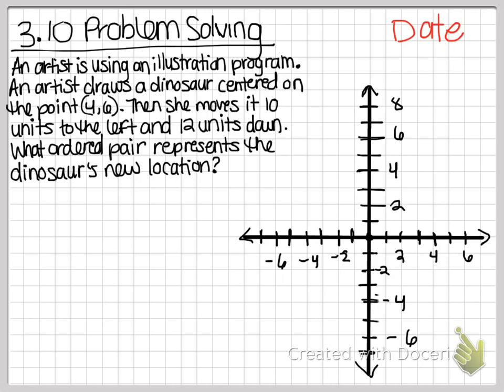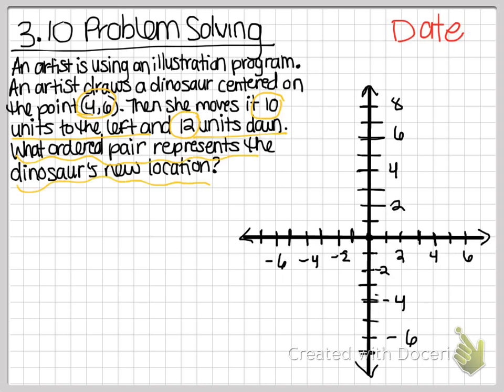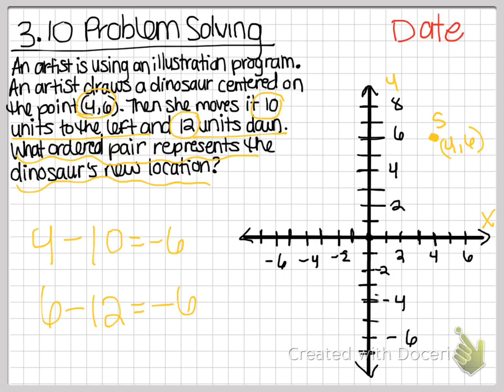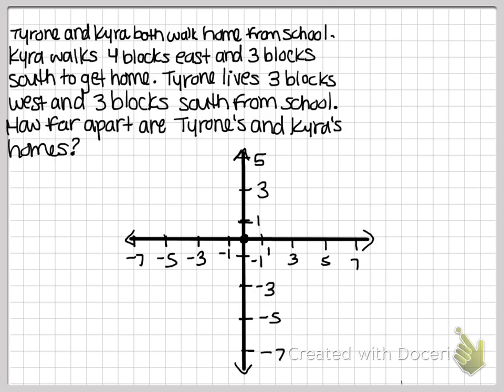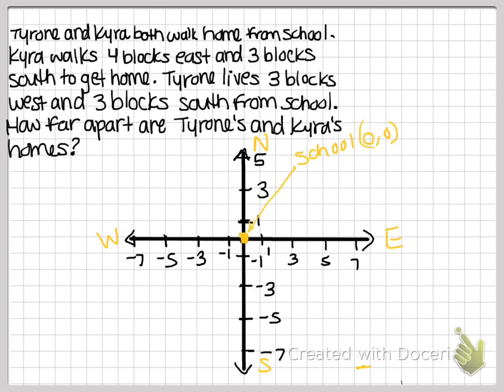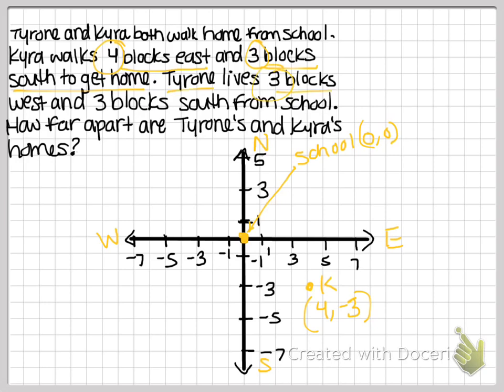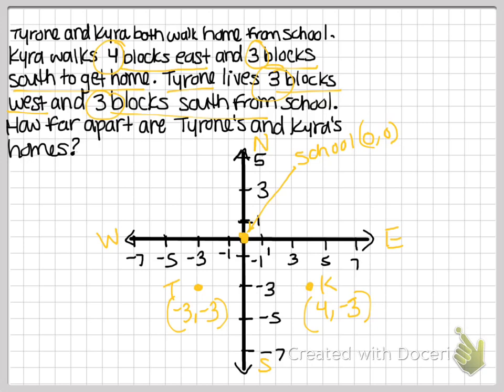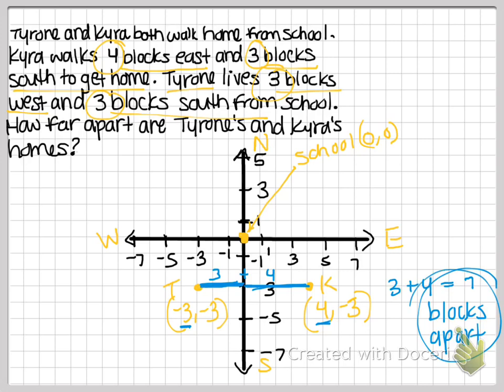6th Grade Lesson 3.10